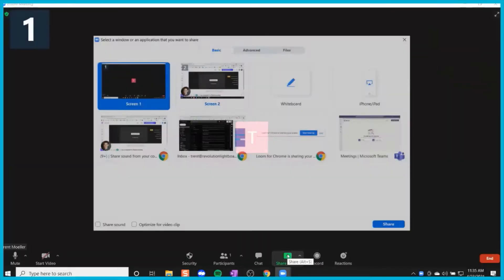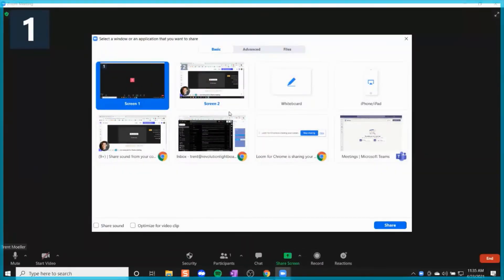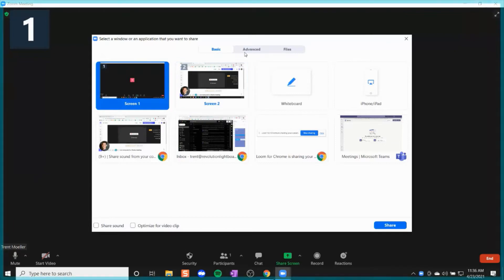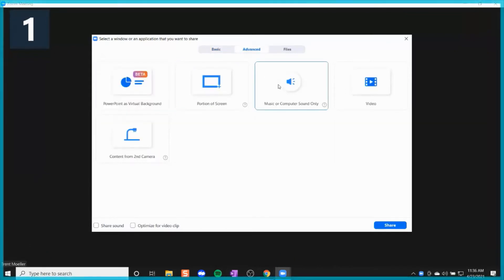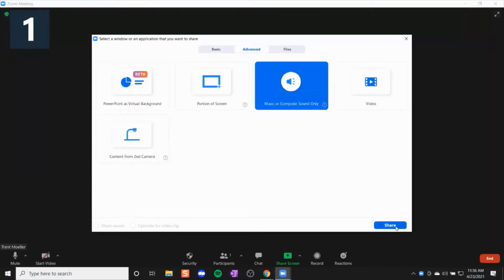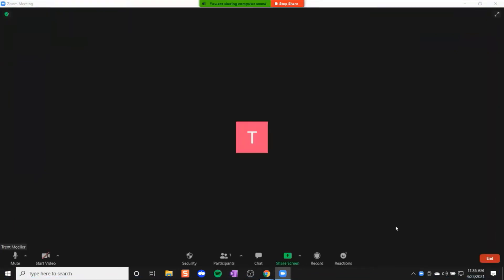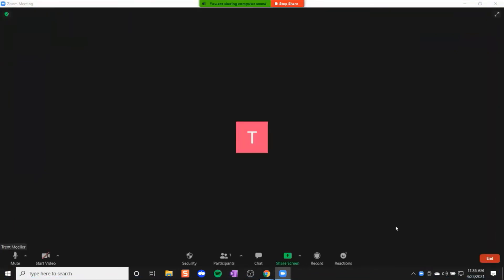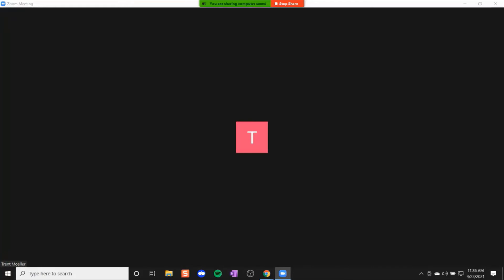Share video or computer audio in a Zoom meeting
This video shows how to share computer system audio in Zoom, such as to share audio from a video you want to play during the meeting.

Our lightboard studios give users the ability to overlay graphics including images, videos, or just about anything else that can be shown on a computer screen. However, when you’re on a video call, sharing audio from a video or other application doesn’t happen automatically, because you’re only sending your microphone audio to your meeting participants.

Here is how you can share your computer’s audio at the same time so everyone clearly hears audio from a video you play, and anything else that would be played through your computer speakers. This does not interfere with still having your microphone active.

Many of our users use Zoom or Teams for video calls out of their lightboard studio. Playing a short video can really change up the pace of a call in an engaging way. Be sure to have the video ready to play, whether embedded within a PowerPoint file or in a separate application window (video player or internet browser works fine).